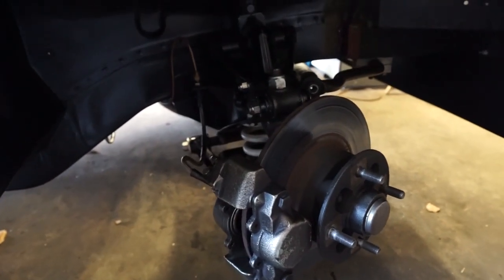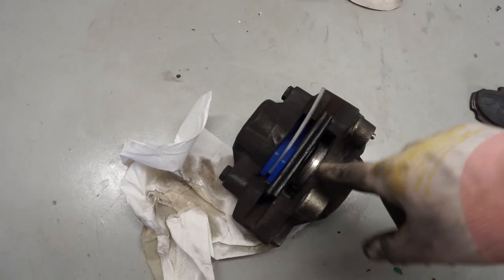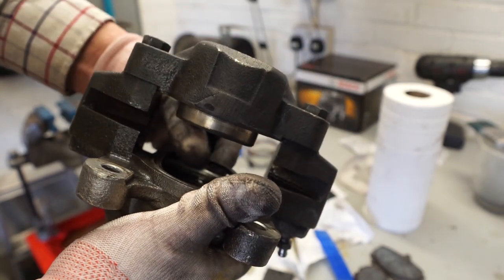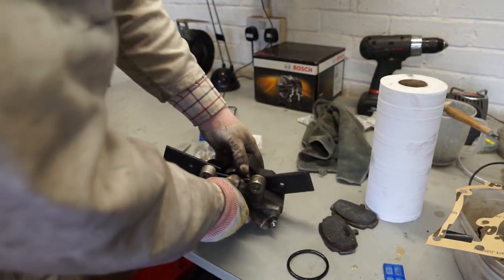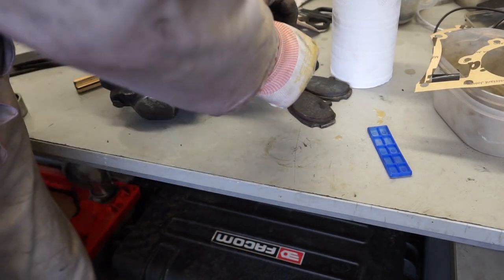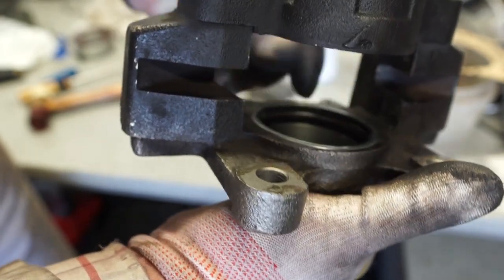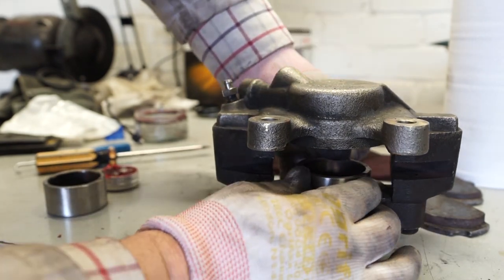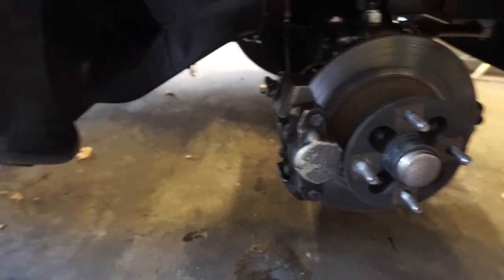MGB Front Brake Calliper Rebuild: Replacement of Seals and Pistons on Disc Brakes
A bit of an impromptu video this week; whilst I was carrying out the brake service on my MGB I found that one of the brake calliper pistons was sticking and causing uneven wear on the pads. Investigating further it seemed as though the piston has caught the outer rubber seal and dislodged it. Luckily, I had a seal kit on hand and was able to rebuild the calliper.
When shooting the video it was hard to show what I was doing when removing and re-fitting the seals, don’t hesitate to get in touch with any questions.
PLEASE NOTE: I would only recommend rebuilding the callipers if they are in good condition with no rust or heavy scoring on the bores. By the time you’ve bought a seal kit and replacement pistons you are around halfway towards the cost of a brand-new calliper. Always take extra special care when working on your vehicles barking system, if you are at all unsure please get expert advice.